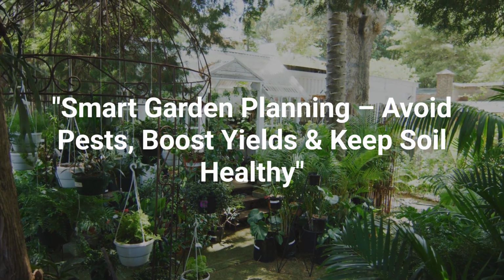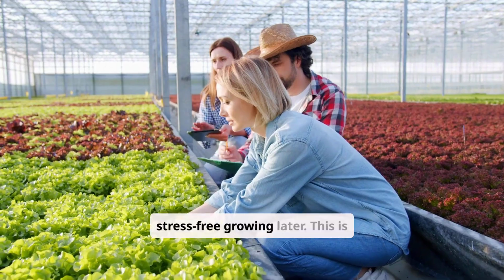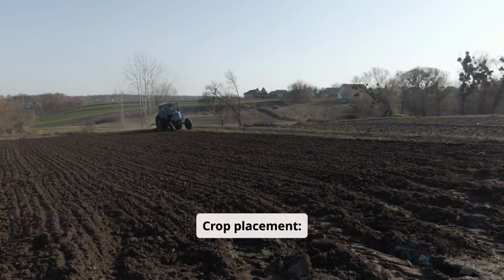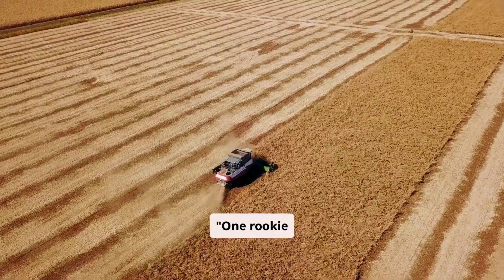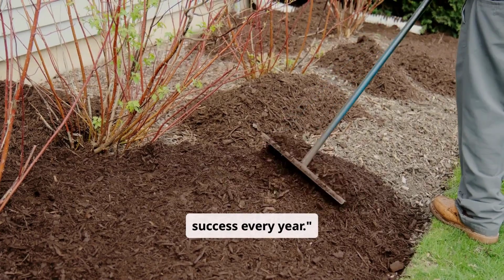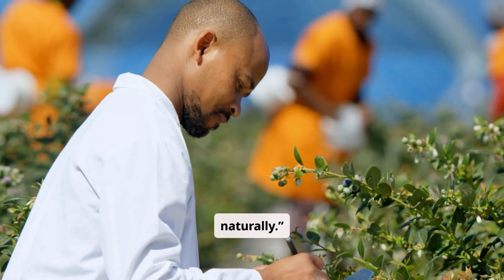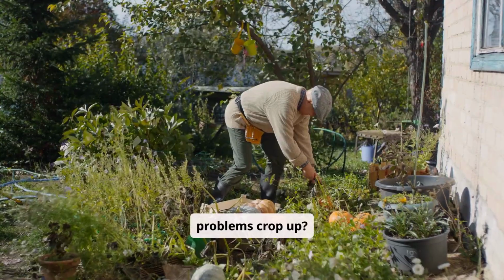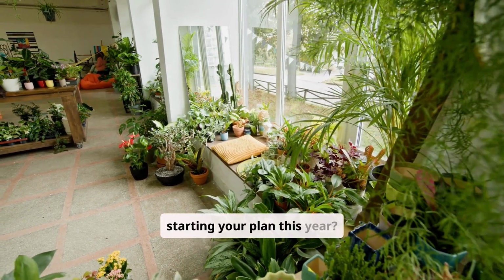"Smart Garden Planning – Avoid Pests, Boost Yields & Keep Soil Healthy"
I’m diving deep into the essential steps for planning a productive, healthy garden. From mapping out your layout to understanding crop rotation, companion planting, and succession planting, this episode is packed with tips to help you maximize yields, prevent pests, and maintain soil health. I’ll show you how I plan my garden to make the most of every inch of space, reduce stress during the growing season, and ensure my plants thrive year after year.

What you’ll learn in this episode:
✅ How to design an efficient garden layout
✅ The importance of crop rotation (and a simple 4-year plan to follow)
✅ Companion planting strategies for natural pest control
✅ Succession planting techniques to keep your harvest going
✅ Practical tips for irrigation, mulching, and long-term soil health

If you’ve ever struggled with poor yields, pest issues, or exhausted soil, this episode will help you plan ahead and set up a thriving garden.